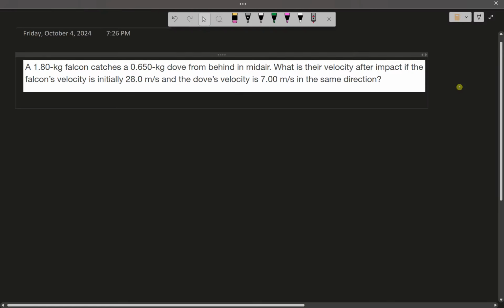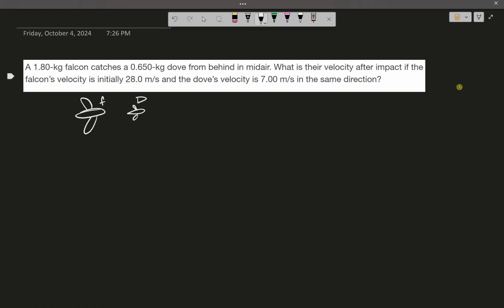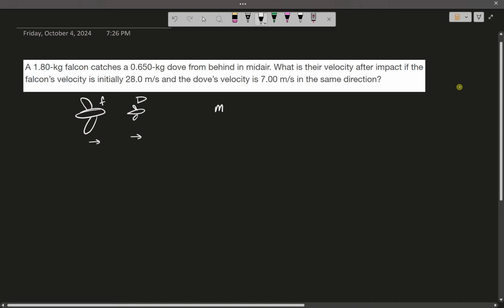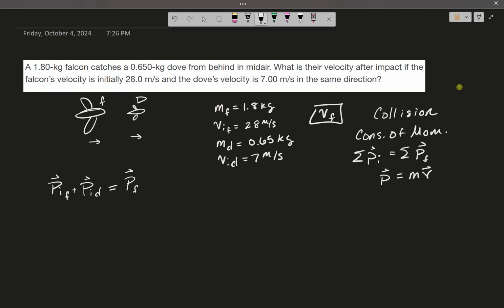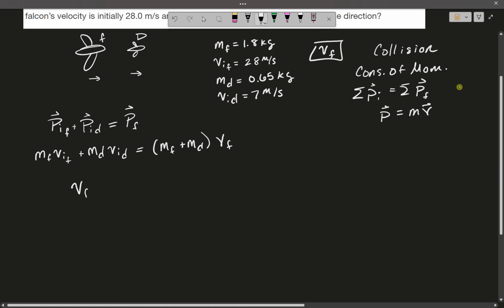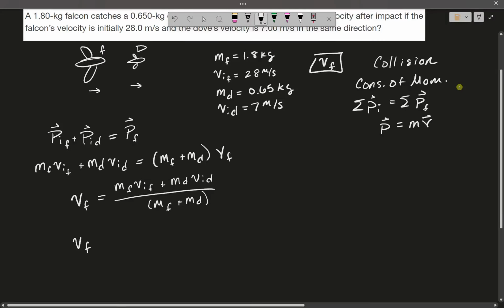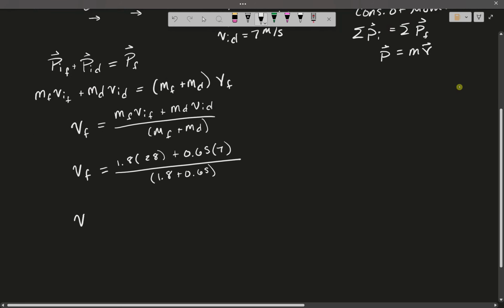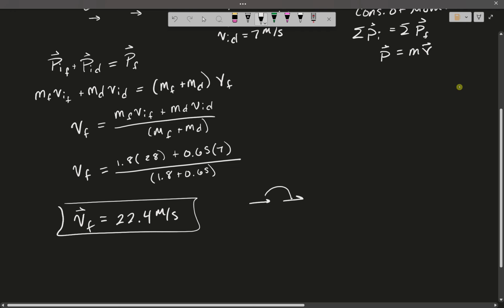Conservation of Momentum (Inelastic Collision) Falcon and Dove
A 1.80-kg falcon catches a 0.650-kg dove from behind in midair. What is their velocity after impact if the falcon’s velocity is initially 28.0 m/s and the dove’s velocity is 7.00 m/s in the same direction?